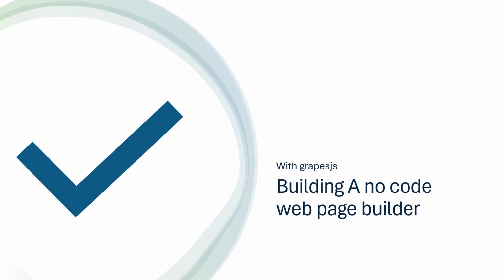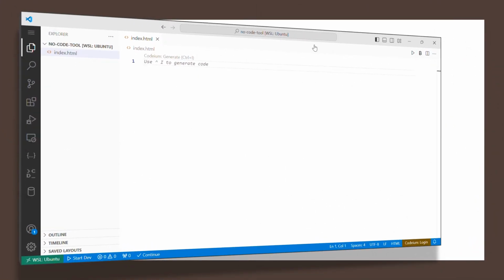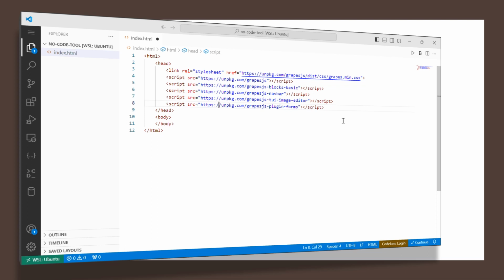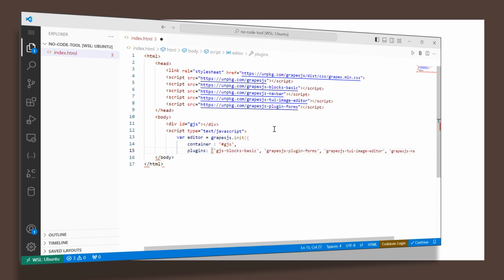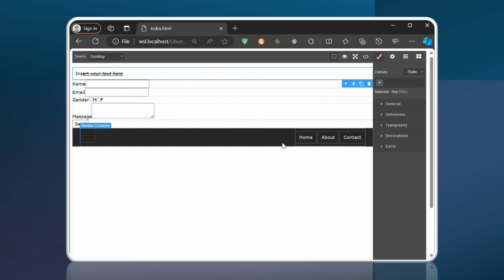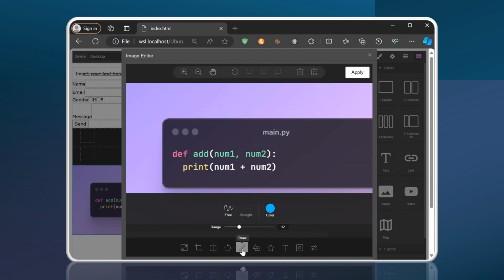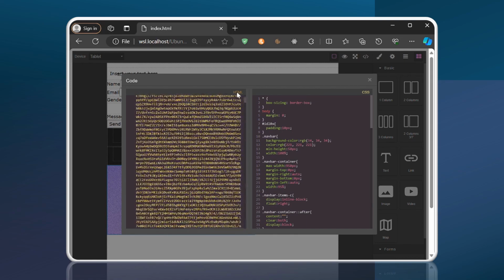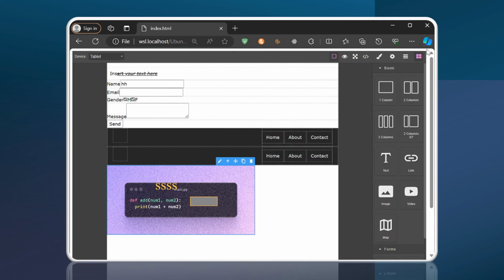🚀 From Zero to Hero: Building an Insane No-Code App in Minutes with GrapesJS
Discover the ultimate shortcut to building beautiful web apps. GrapesJS + creativity = mind-blowing results!